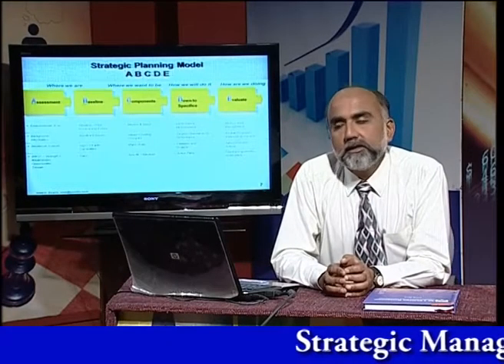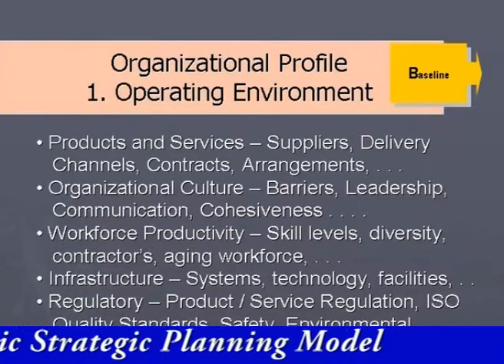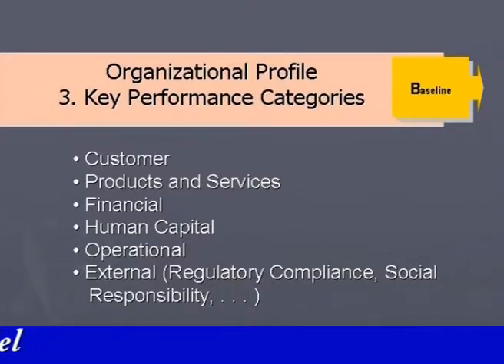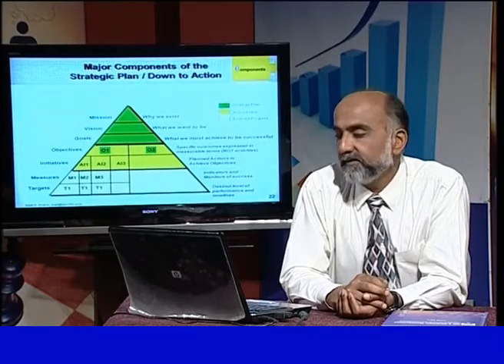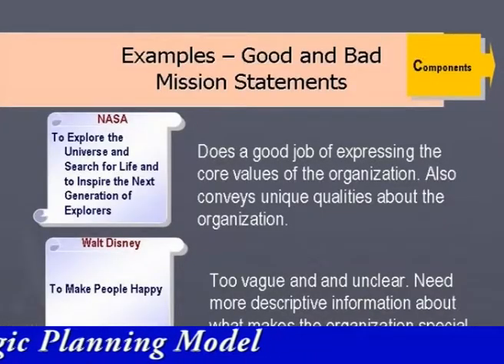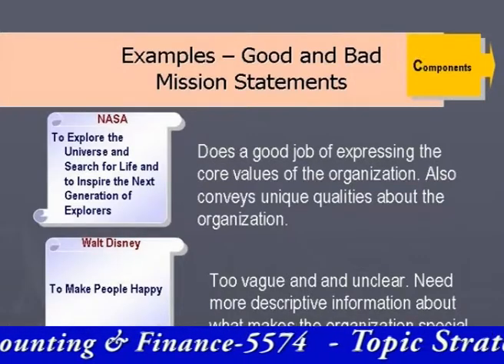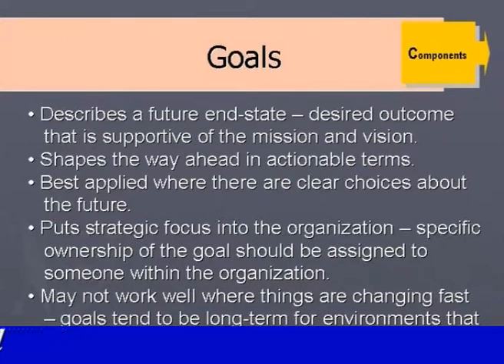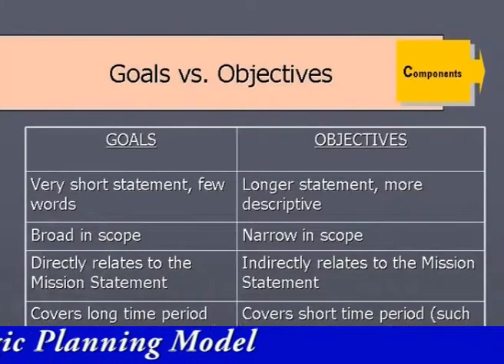prog 4 Strategic Management BS Acounting & Finance 5574 Topic Strategic Planning Model